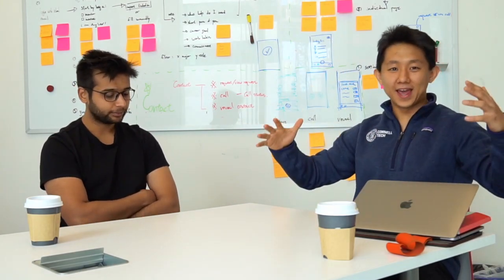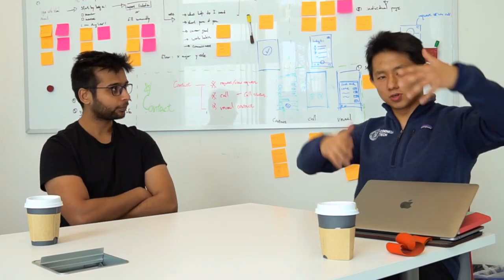Cornell researcher explains recommendation system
Mohit Chawla Master's Student Cornell Tech gives us a simple and easy to understand description of recommendation systems. They surround every aspect of our lives, yet most people don't understand how they work. Mohit explains how they are made, how they affect user behavior and their relationship to the so-called internet echo chambers.